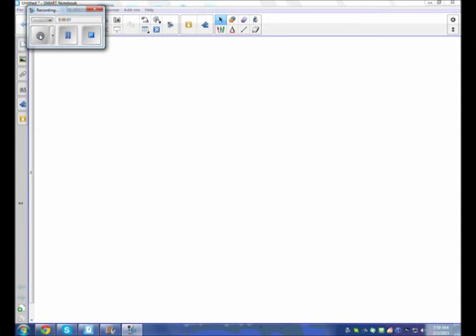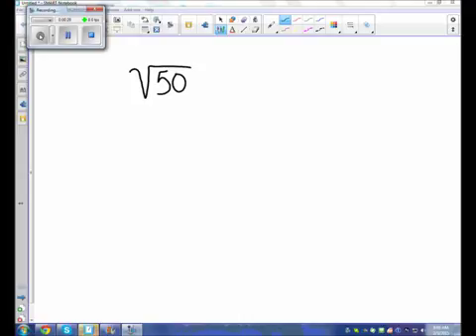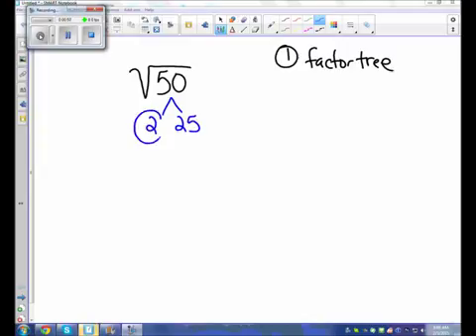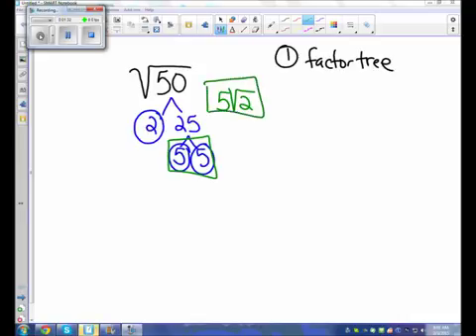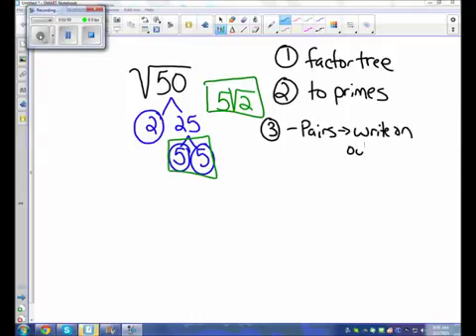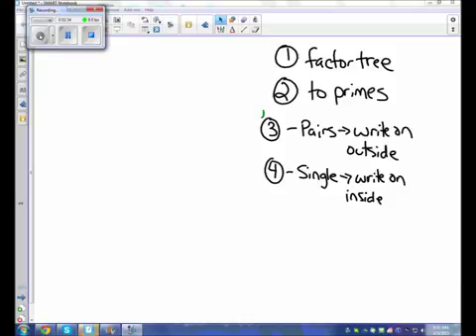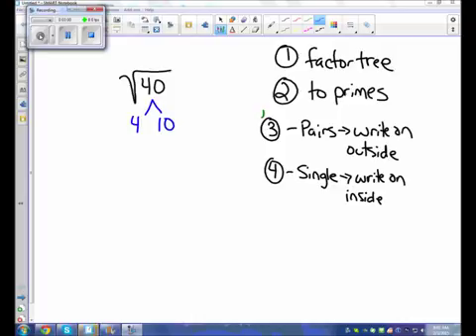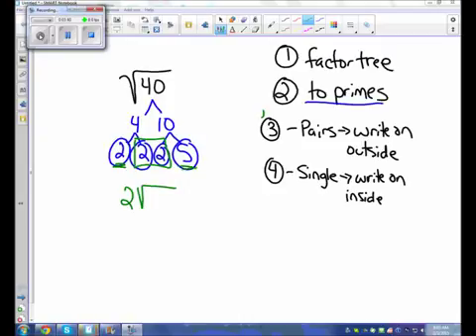Radical Practice for HS ip